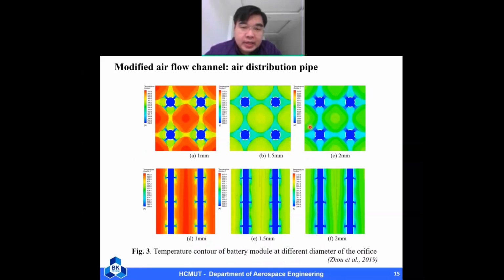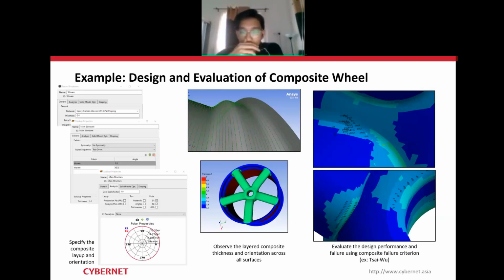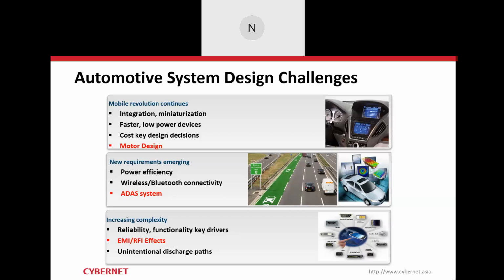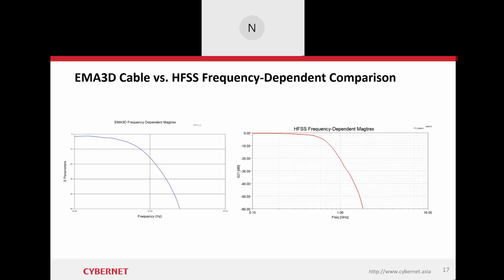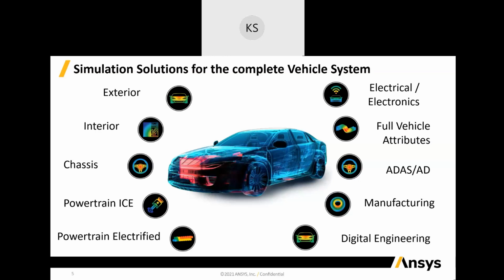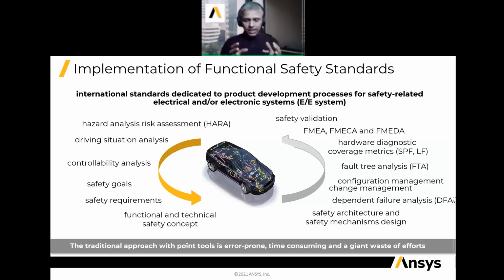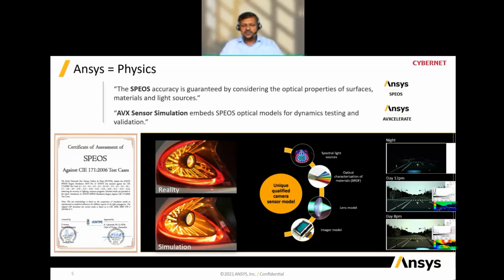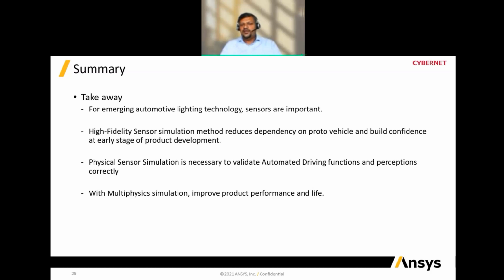Webinar: Empower Your Innovation for Electric and Autonomous Vehicle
Driven by 5G and electrification, the development of electric vehicles is fast-moving, and a more comprehensive and in-depth integration of electronic design is necessary. Therefore, the demand for development tools evolves as well. Nowadays, CAE simulation plays a key role in advanced automotive research and development.

This webinar will focus on the best solutions from Ansys, the world's leading CAE software provider, including common battery thermal problems, structural performance, electromagnetic field, and functional safety.